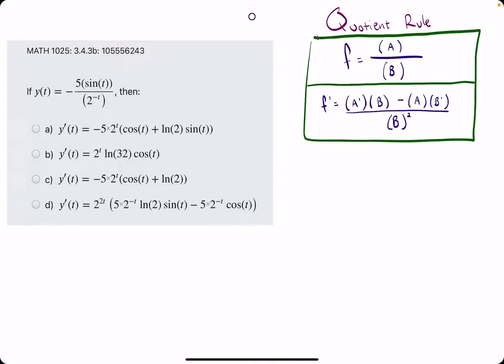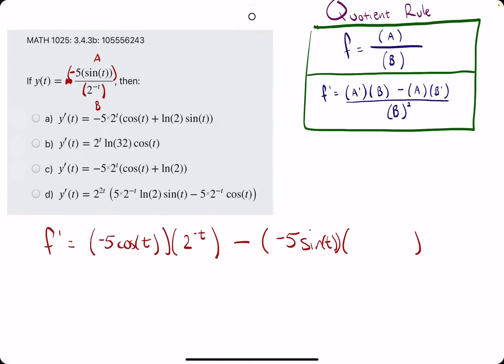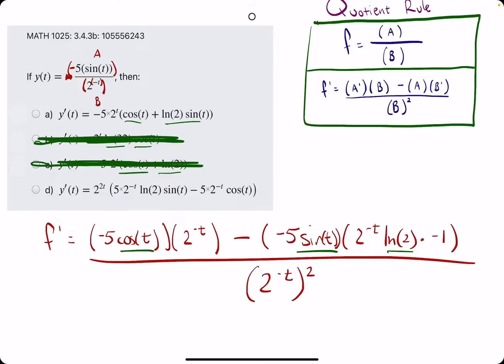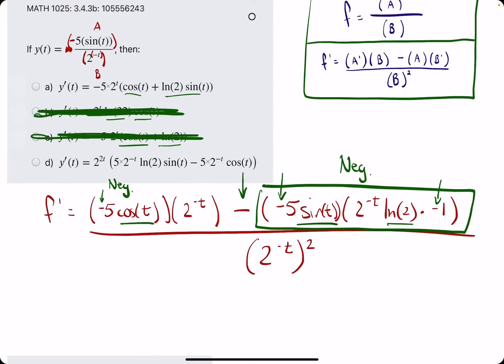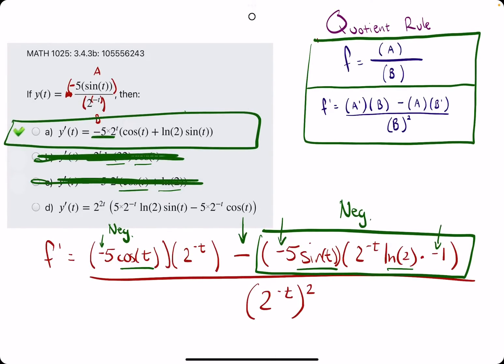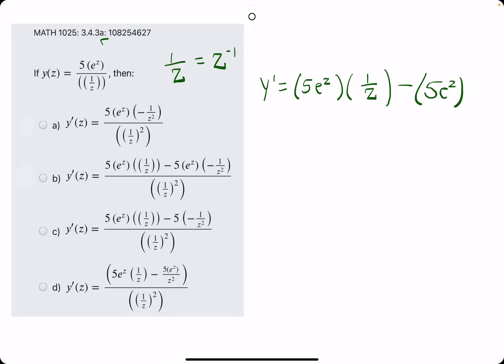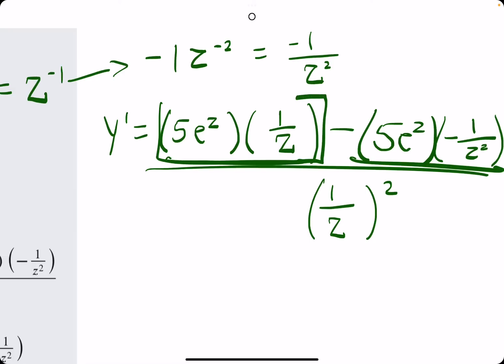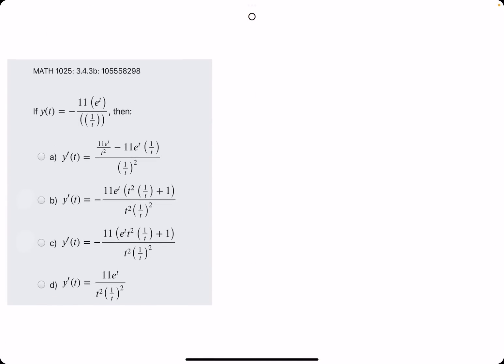jk these quotient rule problems will blow your mind!!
00:00 Example 1
00:16 Find derivative of the function using Quotient Rule
02:00 Use Process of Elimination to help identify answer
05:25 Example 2